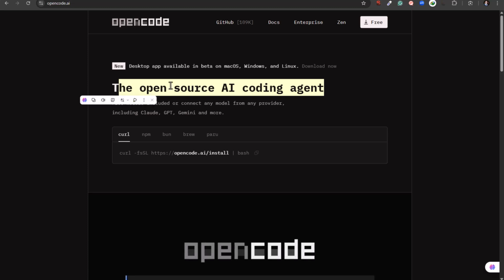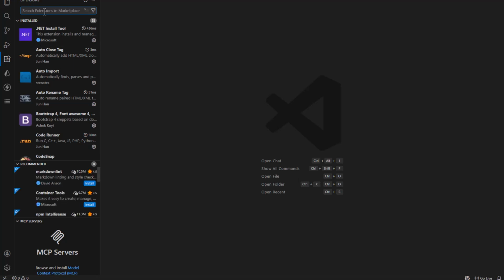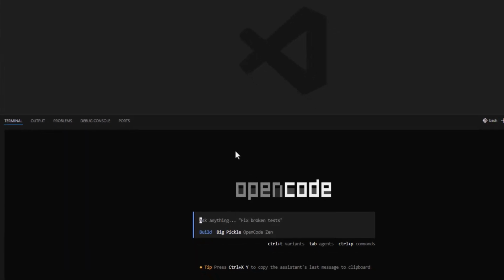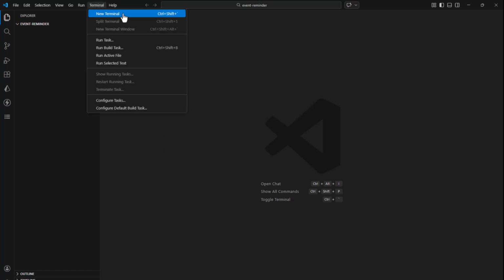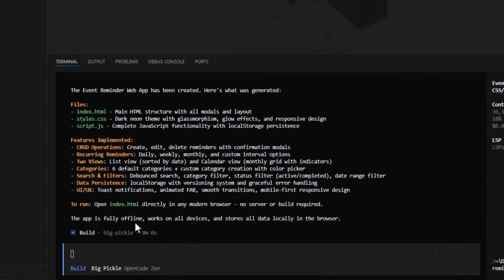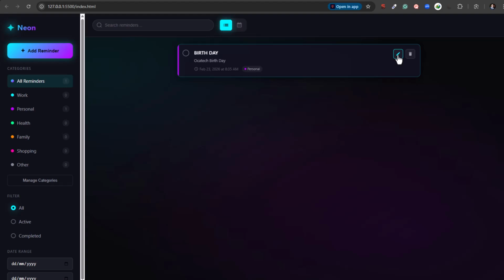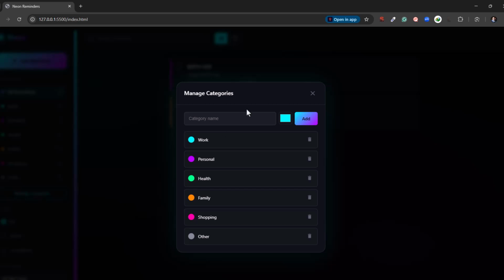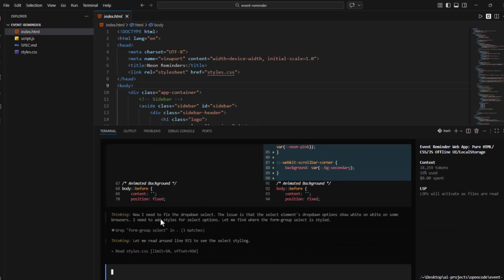How to install OpenCode AI CLI and VS Code Extension | Build and Deploy Apps for Free.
AI coding agents are replacing traditional coding assistants. In this tutorial, you will learn how to install OpenCode AI VS Code Extension and the OpenCode CLI step-by-step and build a real production-ready project using just a prompt

What you will learn:
• Install OpenCode AI extension in VS Code
• Install and configure OpenCode CLI
• Connect AI to your development workflow
• Generate a production-ready event reminder app
• Use a FREE unlimited AI coding agent

Links